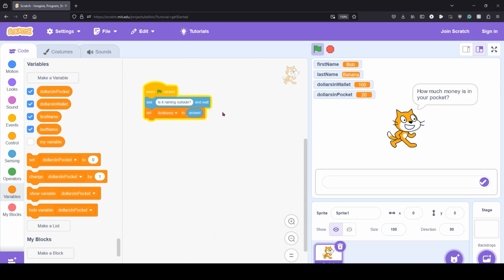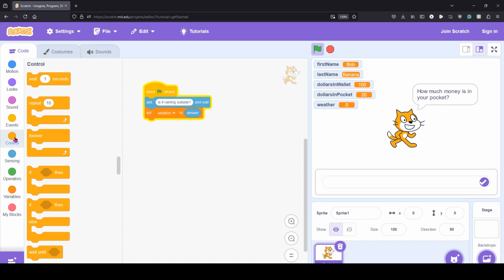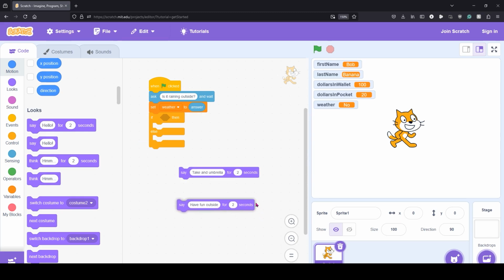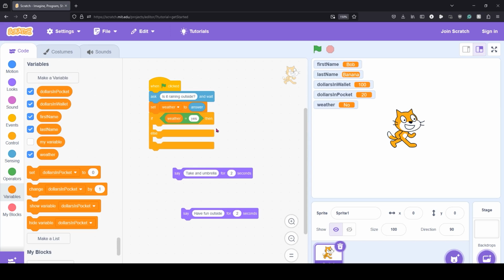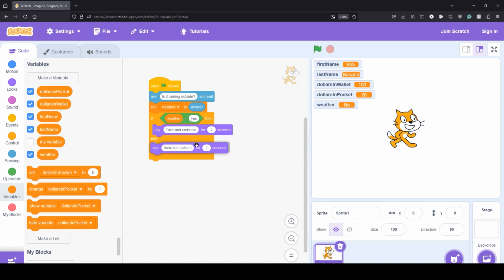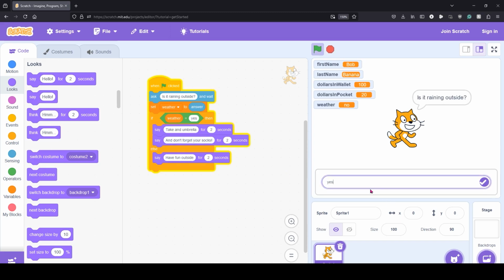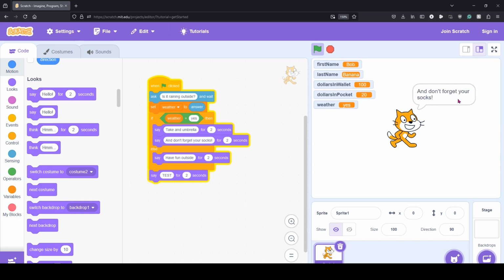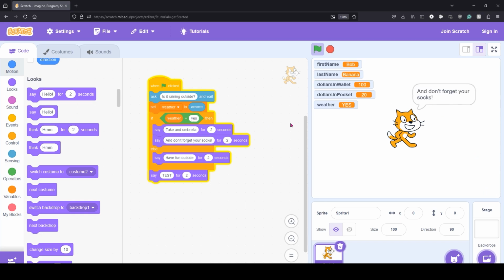IT9 -- Scratch Programming #3 (part 1)